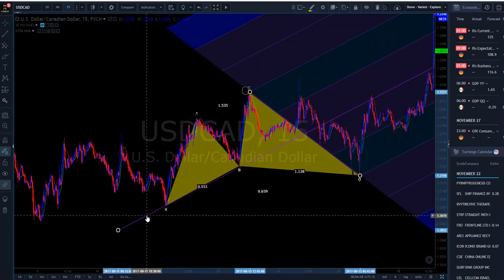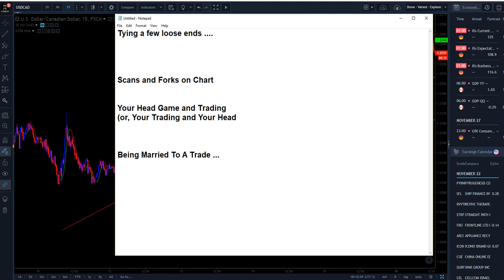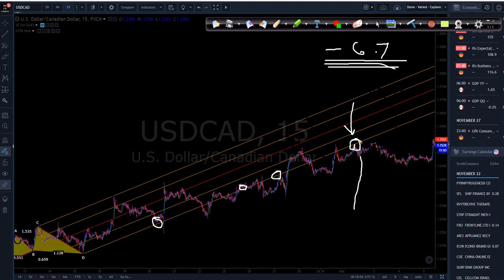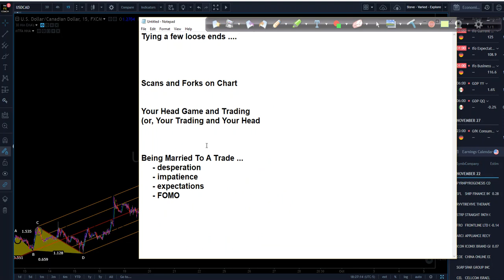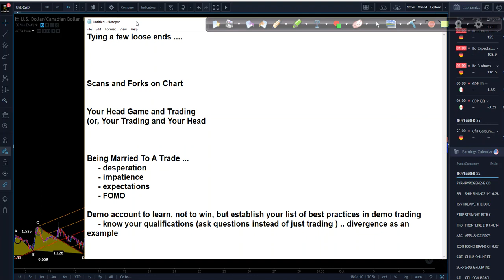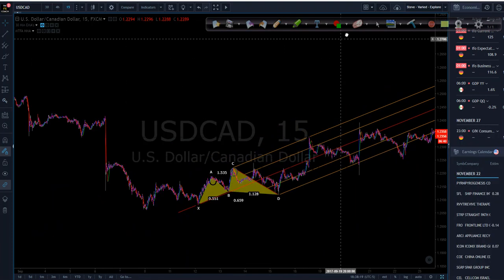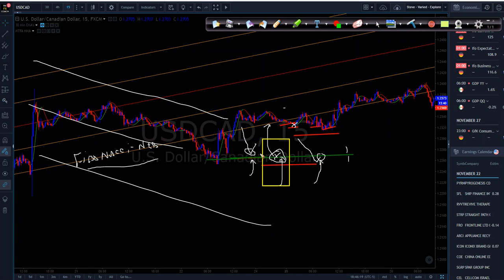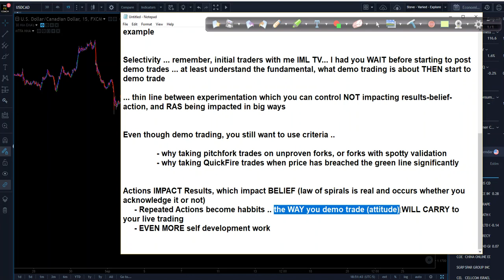Loose Ends 22-NOV-2017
Tying some things together...
- how your scans and forks should look on chart
- Know what you are doing, THEN demo trade to learn (not win)
- Beating FOMO, desperation, false expectations, and impatience
- Using Selectivity to gain KSP and to program your RAS